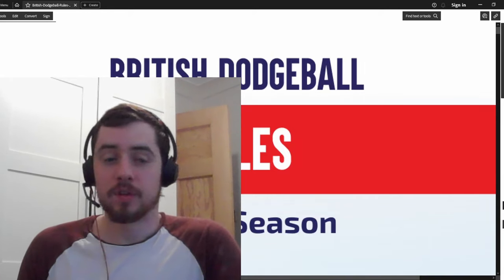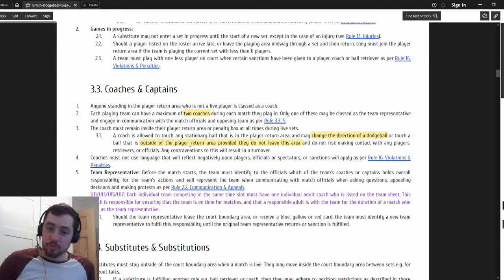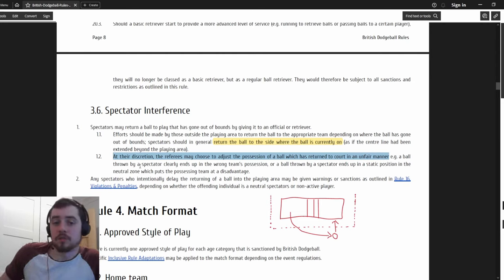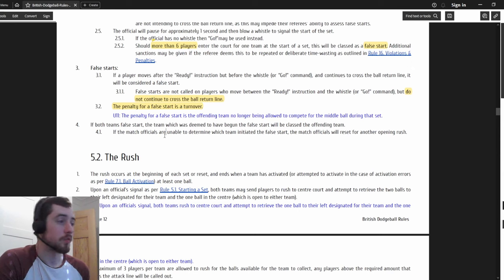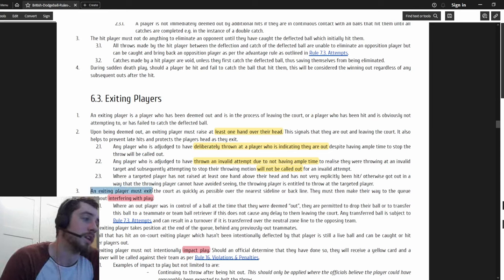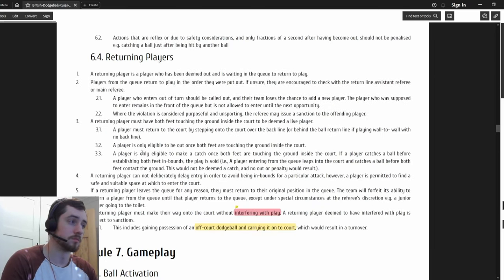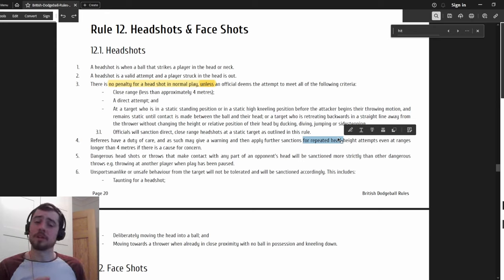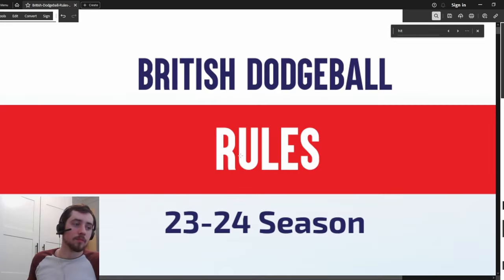Catch Notes 2023-24 - Dodgeball rules changes and analysis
Today we're reviewing the changes in the rules for this season, as well as some opinions on how some of the rules function and how they should be applied during games. Thrilling stuff!